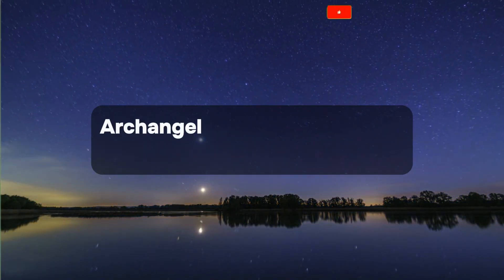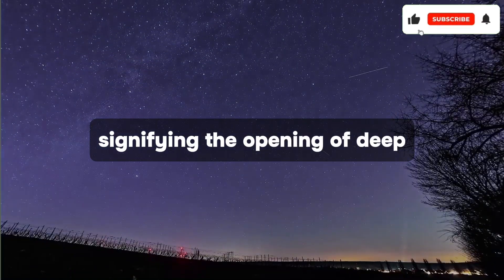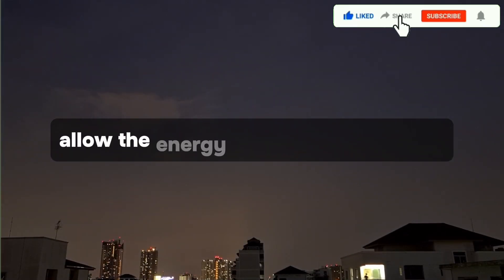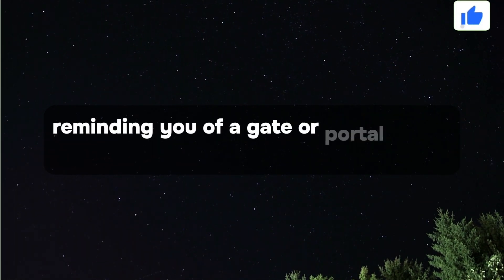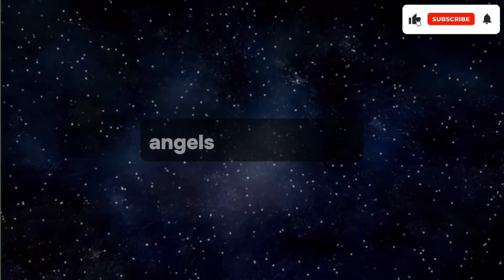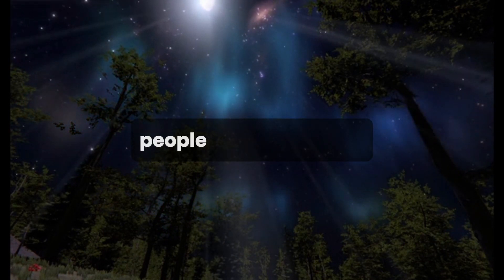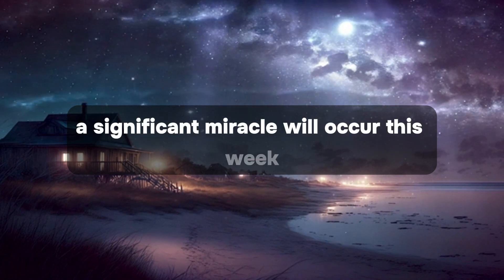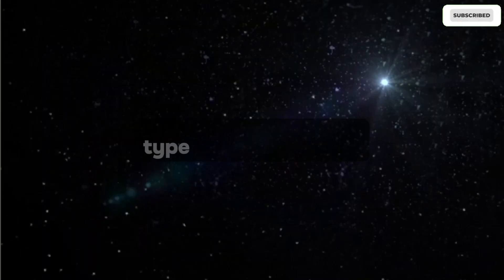11:11 MESSAGE FROM THE ANGELS│YOU MUST KEEP SILENT...11:11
11:11 MESSAGE FROM THE ANGELS│YOU MUST KEEP SILENT...11:11

Topics Covered:

1. God message for me today
2. God message for me
3. God message
4. God's message
5. God message for you
6. Message from god
7. God blessings message
8. Jesus message
9. God's message for me today
10. God message tarot
11. God's message for me
12. God's message today
13. Message of god
14. God thoughts
15. God message for you today
16. God's message for you
17. Message from the universe
18. Urgent message from god
19. Universe Message
20. Faith quotes
21. Jesus quotes
22. God blessings message
23. God message Today
24.Gods message Today
25. Gods message for you today
26. Gods message for me today
Gods Blessing Message 11:11

This Video Includes All These Searches:👇
gods message
god say
god
god said
bible quotes
prophetic word
god showed me
god’s say
prayer
angle message
god told me
god’s message
jesus
god's message
god helps
prophetic word
gods message
god say
god
god said
god said it i believe
bible quotes
prophetic word
god showed me
god’s say
prayer
angle message
god told me
god’s message
jesus
god's message
god helps
Angelic announcement
today affirmation
affirmation
i am
daily affirmations
morning affirmations
affirmations for success
positive affirmations
affirmations for wealth
money affirmations
11:11 urgent message from god
abundance mentality
universal laws